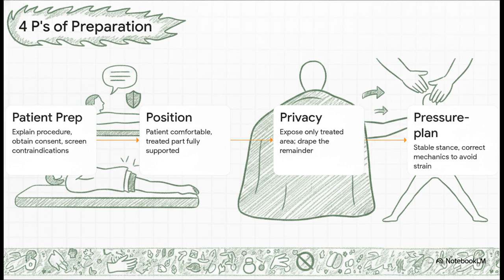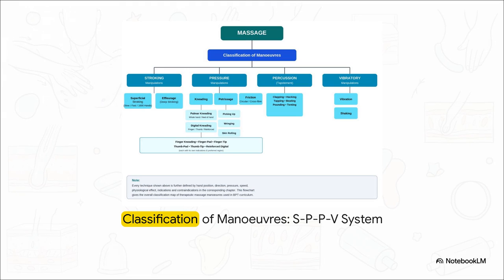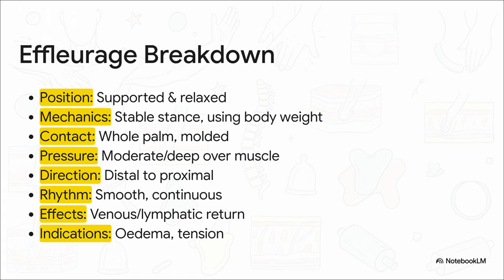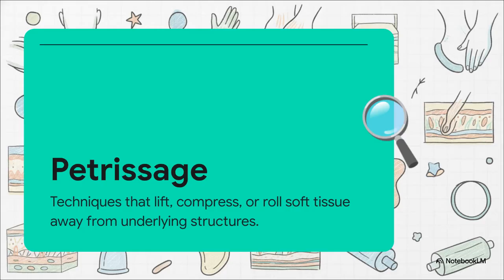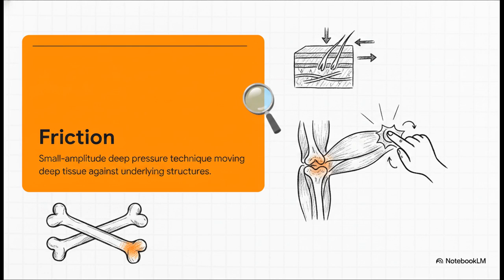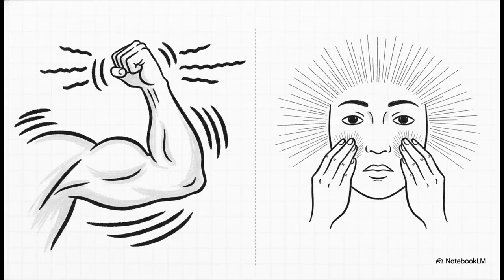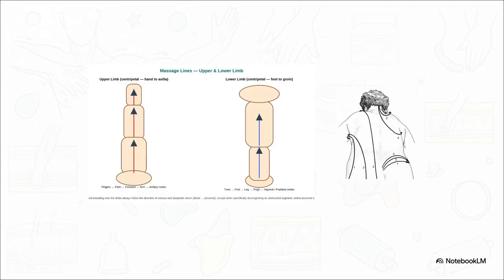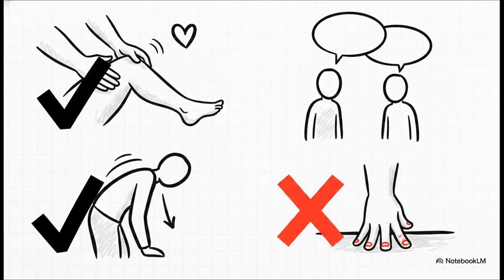SOFT TISSUE MANIPULATION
📚 **Soft Tissue Manipulation (STM) Explained | Techniques, Effects & Indications | BPT Physiotherapy**

Welcome to **Study with Pheora** 🌿

In this video, we break down **Soft Tissue Manipulation (STM)** in a simple and easy-to-understand format, making it perfect for physiotherapy students preparing for practical exams, viva, and university theory.

• Introduction to Soft Tissue Manipulation (STM)
• Therapeutic Effects
• Indications & Contraindications
• Patient Positioning
• Common STM Techniques:

* Effleurage
* Petrissage
* Kneading
* Friction
* Tapotement (Beating, Pounding, Hacking, Clapping & Cupping)
* Vibration & Shaking
  • Clinical Tips & Patient Safety
  • Practical Exam Points

• BPT Students
• Physiotherapy Interns
• Manual Therapy Revision
• Practical & Viva Preparation
• MUHS & NCAHP Exam Preparation

📖 **Reference:**
• Clayton's Electrotherapy
• Standard Physiotherapy Manual Therapy References

Welcome to **Study with Pheora**—where we simplify physiotherapy, one concept at a time.